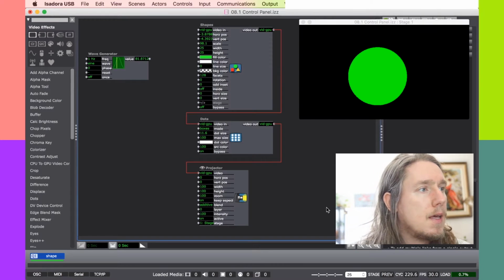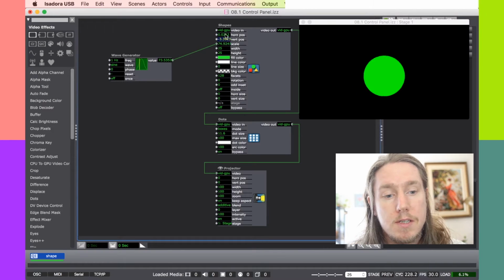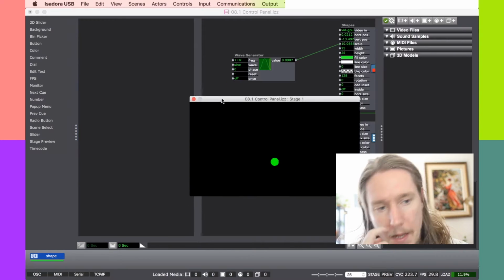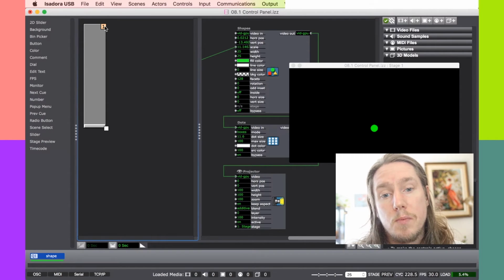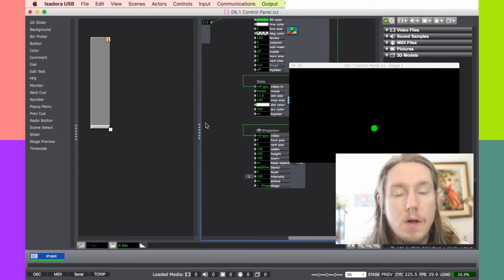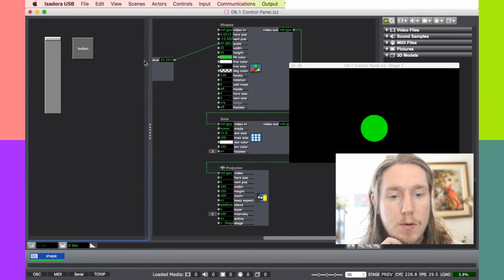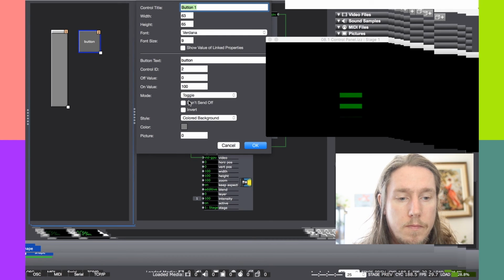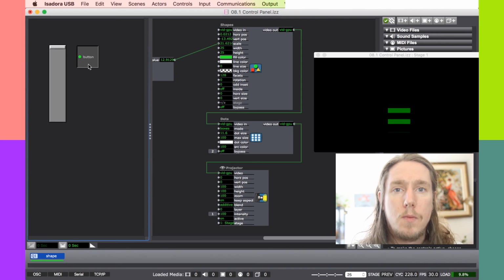Control Panel BASICS pt 1